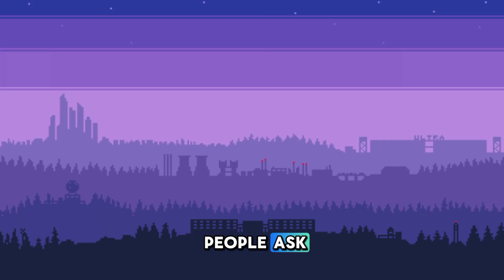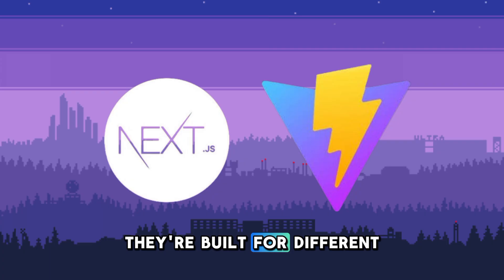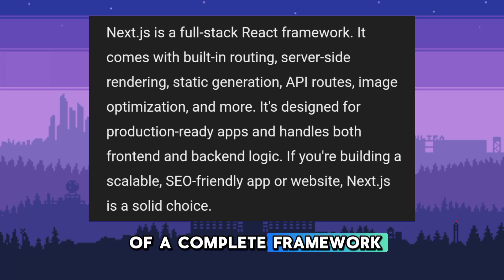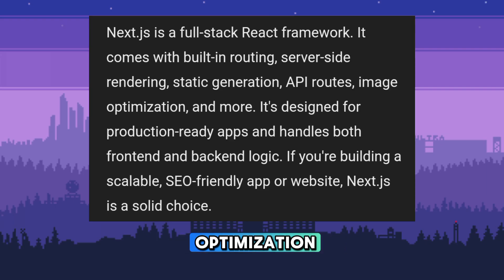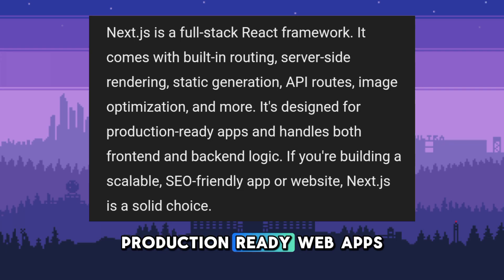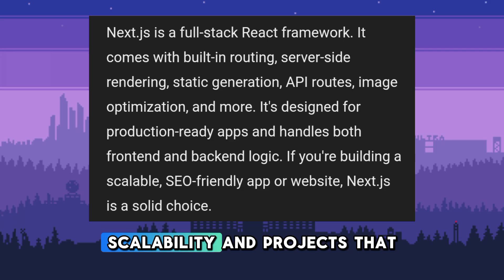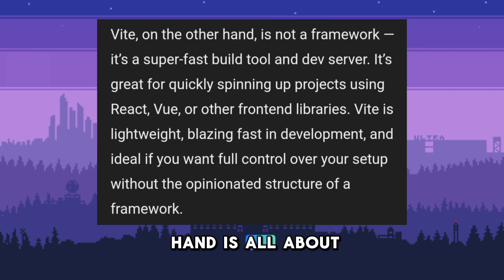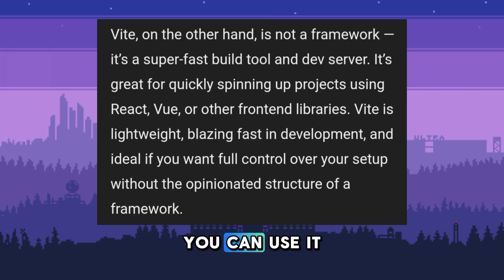New! Next Js Vs Vite: Best React Framework Tool 2025?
Next.js vs Vite: Which is the best React framework tool for 2025? In this comprehensive comparison, we dive deep into the performance, features, and developer experience of Next.js and Vite to help you choose the right tool for your React projects. We'll explore the latest updates and analyze which framework offers the most efficient development workflow, optimal performance, and future-proof solutions. Whether you're building a simple single-page application or a complex server-side rendered website, this video will provide valuable insights. We'll cover key aspects such as: Performance benchmarks, build speeds, server-side rendering (SSR) capabilities, static site generation (SSG), developer tooling, community support, and overall project scalability. If you're a React developer looking to optimize your workflow and stay ahead of the curve, this 2025 comparison is a must-watch. We'll break down the pros and cons of each framework, helping you make an informed decision for your next project. Nextjs Vite React ReactFramework FrontendDevelopment WebDevelopment Comparison #2025 Javascript Programming Keywords: Next.js, Vite, React, framework, comparison, web development, frontend, JavaScript, 2025, tools, development, tutorial, performance, SSR, SSG, build, speed.